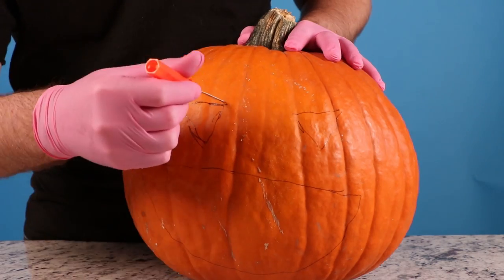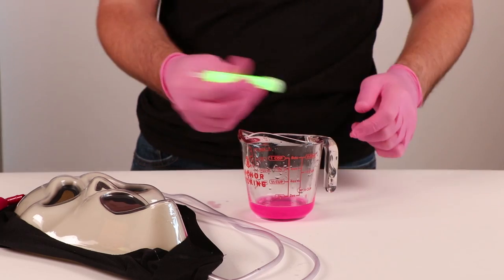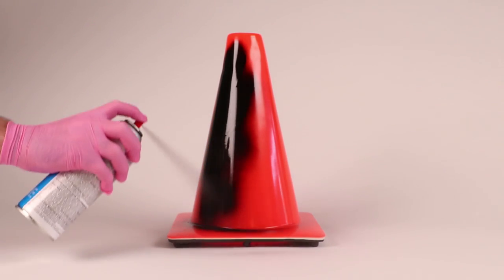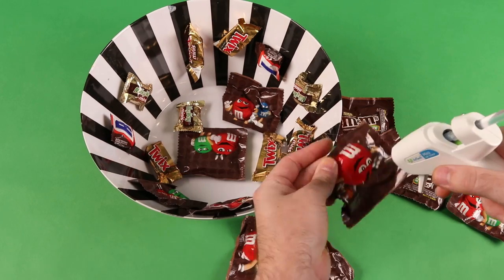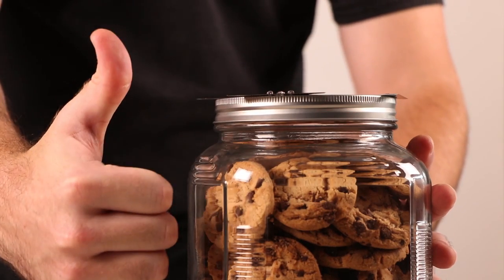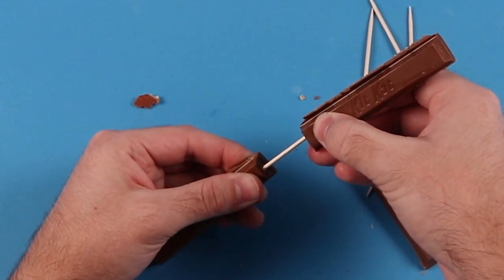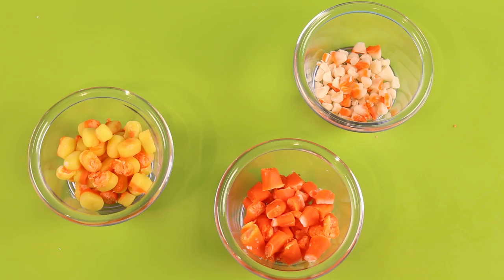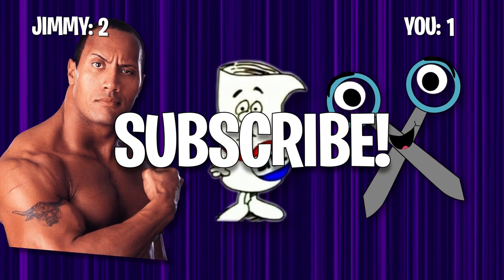The Best Last Minute Halloween DIY Life Hacks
Here are some of the "best" halloween life hacks and DIY crafts in the world ;)